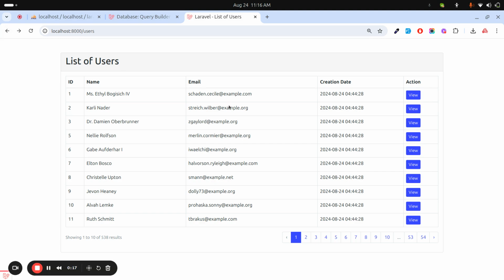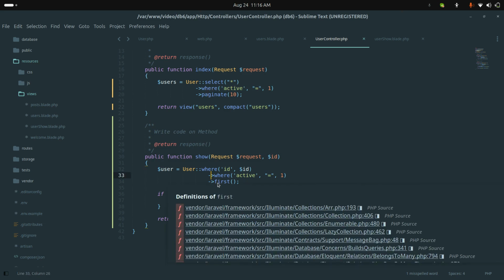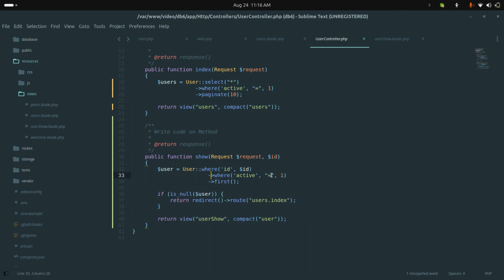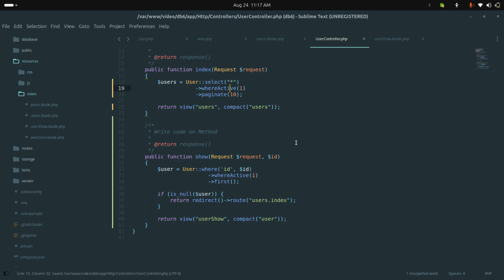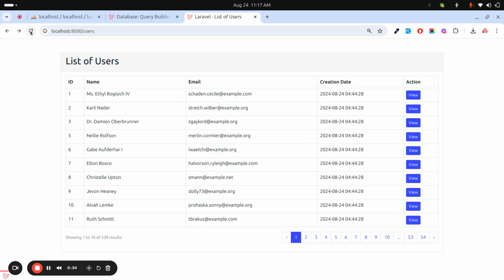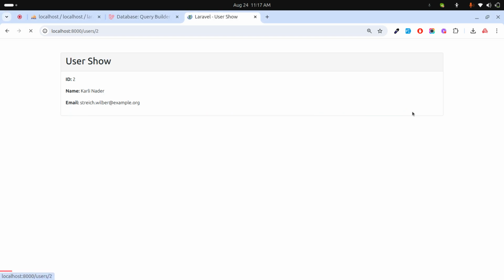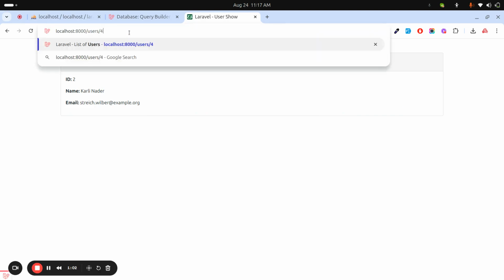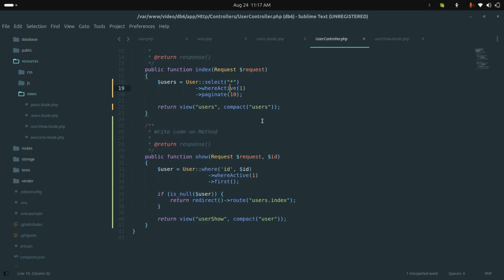Laravel Eloquent WhereKey() | Write Better Way Where Condition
In this video, I will show you how to use eloquent wherekey() method in laravel. Where condition with add key(column) name and then value is provided by Laravel.